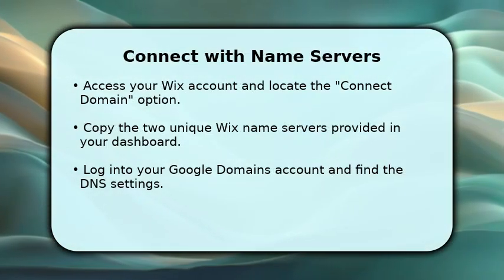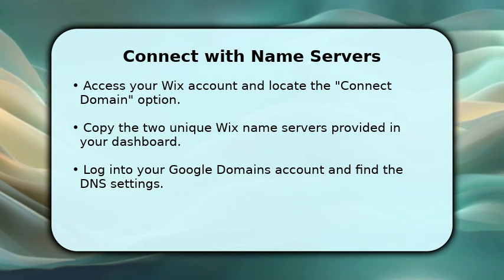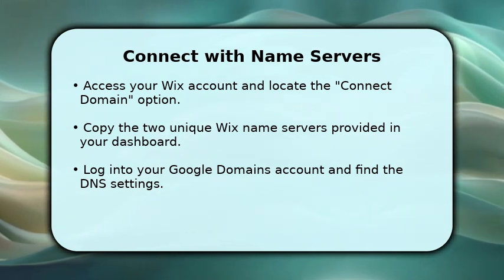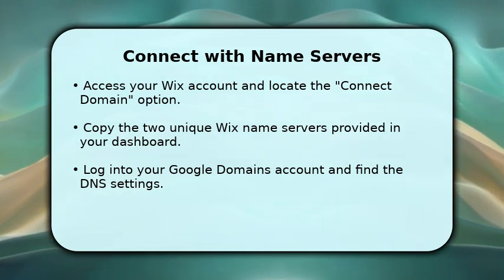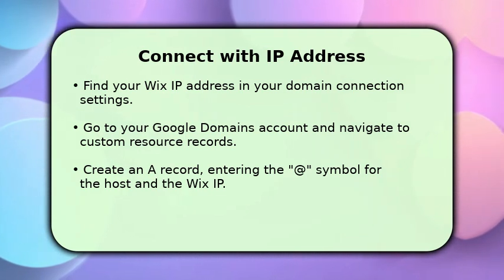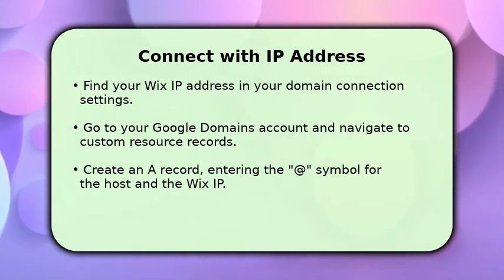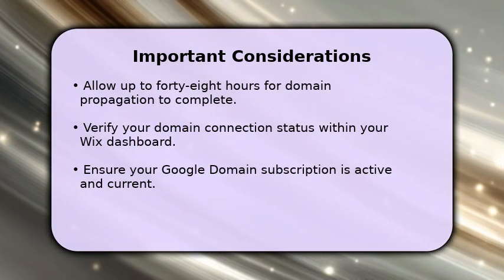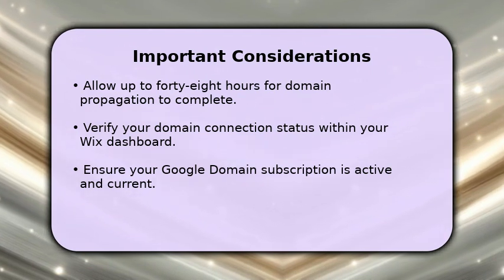How to Connect Google Domain to Wix - Easy Guide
▸ (x) In this video, we will show you a step-by-step guide on how to connect your Google domain to Wix. This process is easy and straightforward, but can be confusing for beginners. We will walk you through the entire process, from setting up your DNS settings to verifying your domain ownership. By the end of this video, you will know exactly how to connect your Google domain to Wix.

connect google domain to wix, wix dns setup, google domain verification, wix website builder, domain connection tutorial